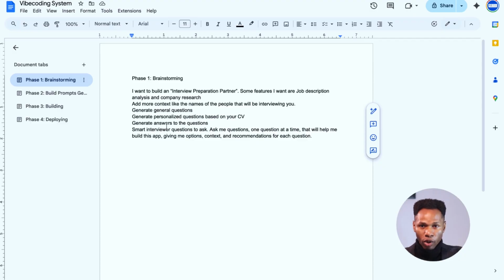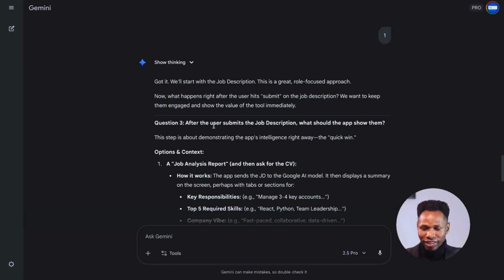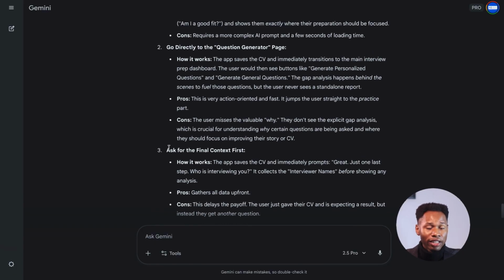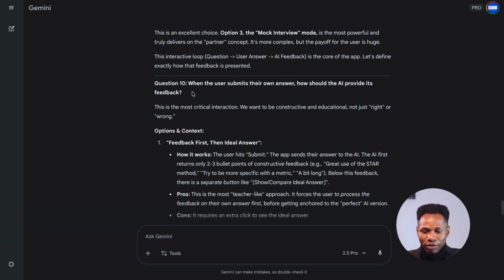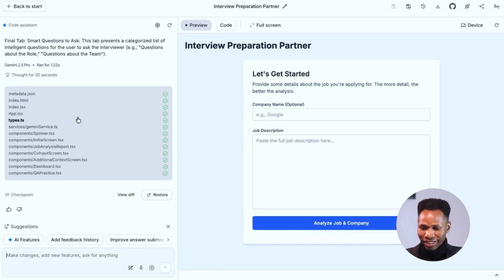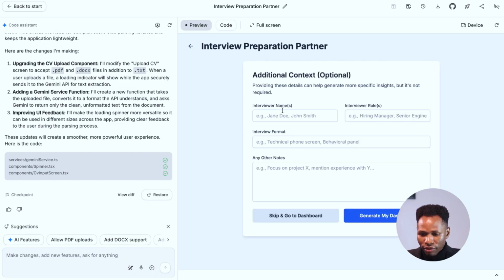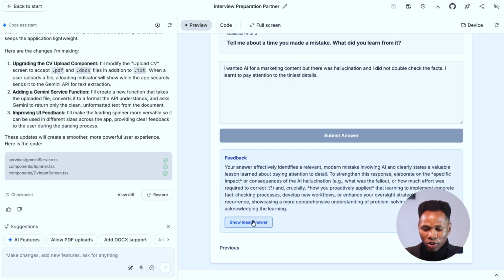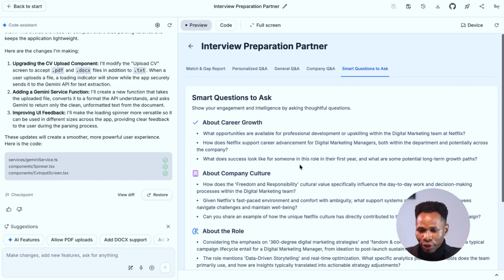Day 5: Build an AI Interview Coach with Google AI Studio (Pass Your Next Interview!)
Nervous about your next job interview? In this video (Day 5 of Build with AI), I show you how to build your own personal "AI Interview Preparation Partner."

We’ll use Google Gemini to brainstorm the features and Google AI Studio to build a fully functional app that acts as a mock interviewer.

This tool analyzes your CV and the job description to generate personalized interview questions, listens to your answers, and gives you instant feedback on how to improve using the STAR method.

TIMESTAMPS:
[00:00:00] What is the AI Interview Partner?
[00:01:22] Phase 1: Brainstorming Features with Gemini
[00:03:30] Designing the User Flow (Job Description First)
[00:08:30] Defining the "Mock Interviewer" Mode
[00:11:38] Phase 2: Building the App in Google AI Studio
[00:12:29] Testing the App with a Real Job (Netflix Example)
[00:13:42] Fixing Bugs: Enabling PDF/Doc Uploads
[00:15:46] The Dashboard: Match & Gap Analysis
[00:16:27] Testing the "General Q&A" Mode
[00:17:33] Getting AI Feedback & Ideal Answers (STAR Method)
[00:19:40] Personalized Questions Based on Your CV
[00:20:33] Smart Questions to Ask the Recruiter

In this tutorial, you'll learn:
• How to build an interactive "Mock Interview" app with AI.
• How to use AI to analyze a company and job description for insights.
• How to create a feedback loop where AI grades your answers [00:17:33].
• How to generate personalized questions based on specific resume gaps.
• How to use Google AI Studio to iterate and add features like file uploads [00:13:42].